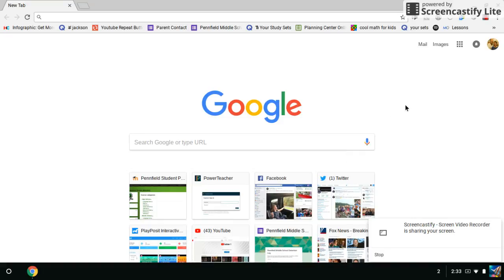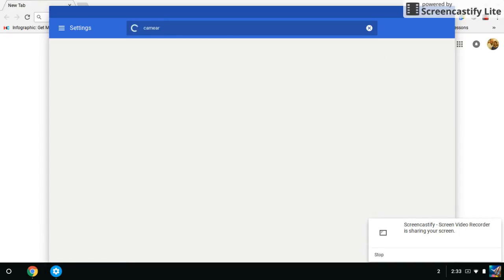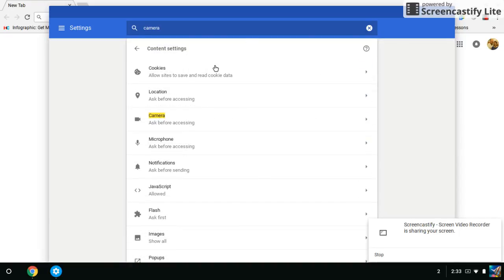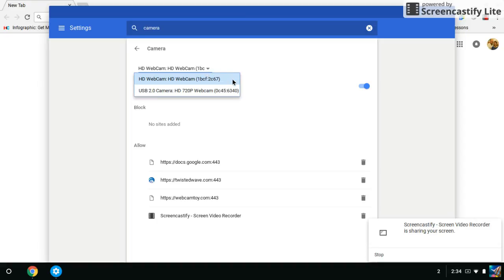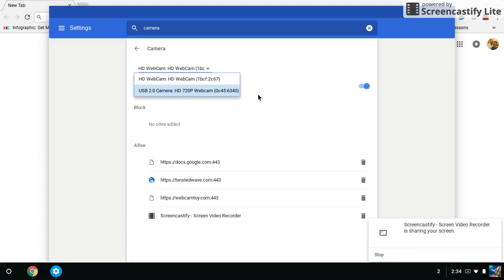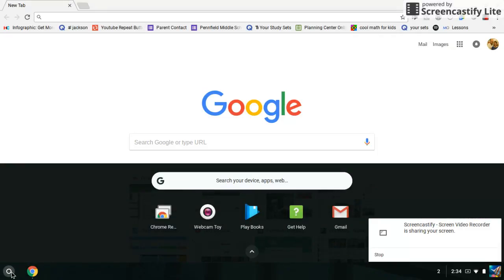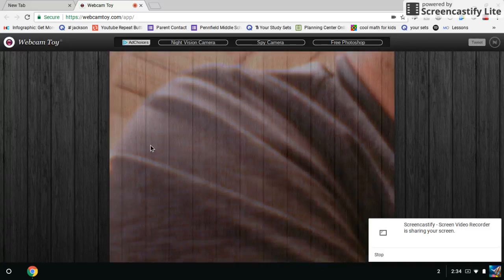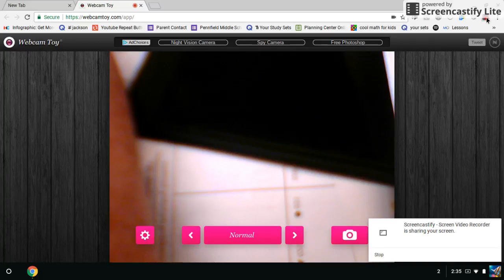How to Use a Webcam on your Chromebook (settings have updated but some still find this helpful)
This is outdated for some people but still works for others.